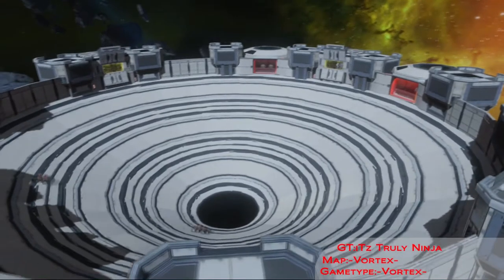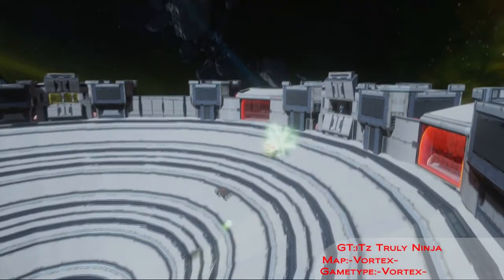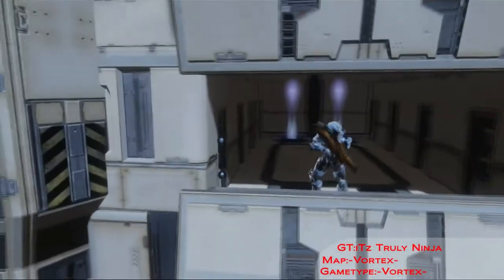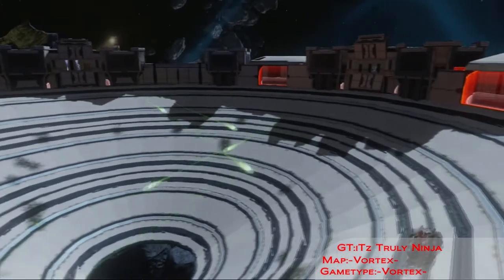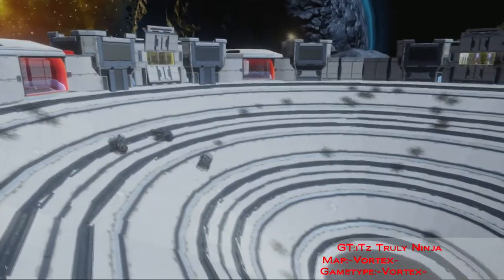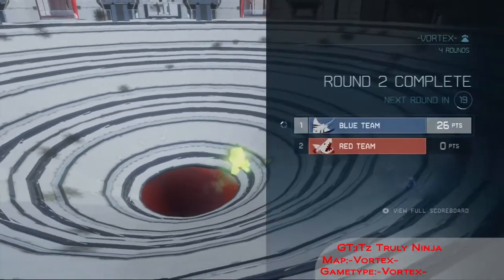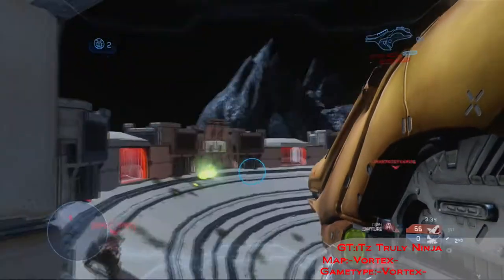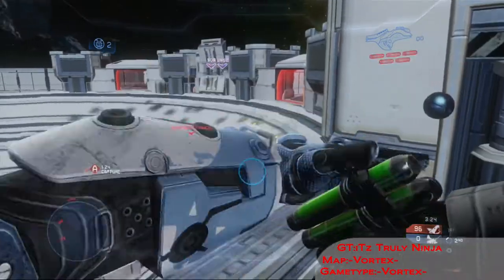The Mini Show - -Vortex- S01E03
I'd like to thank dedcurent, expect shame, foztain123, mast3rch33f117 and xxxfrostyxxx16 for the epic gameplay. Check out his fileshare for more epic maps.